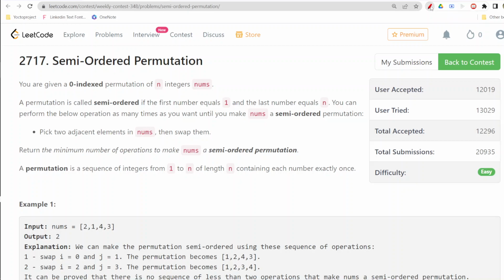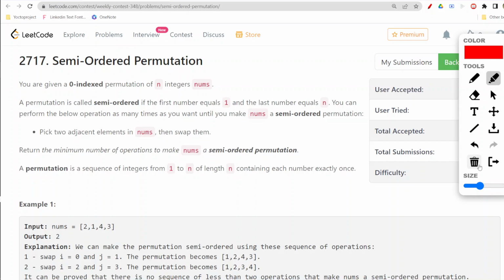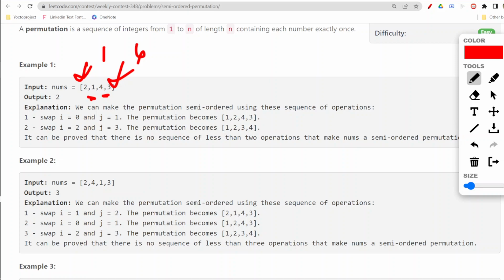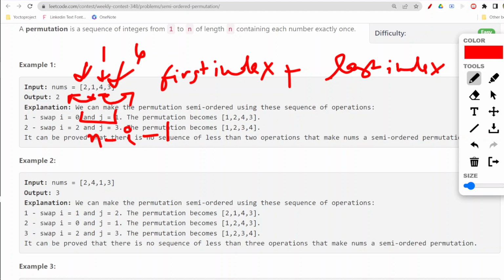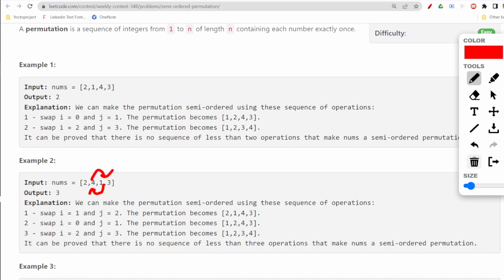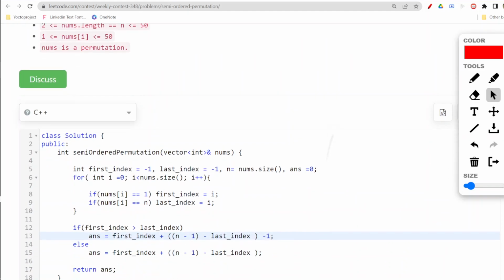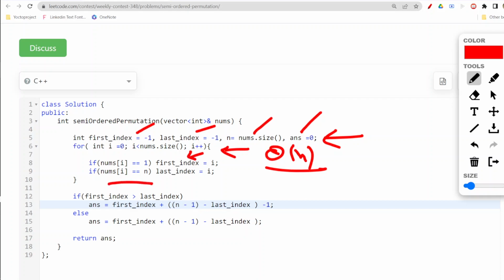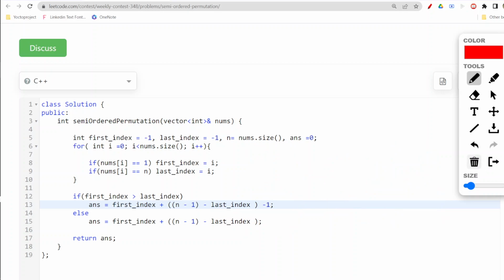Leetcode 2717 || Semi-Ordered Permutation || Leetcode Weekly Easy || cpp